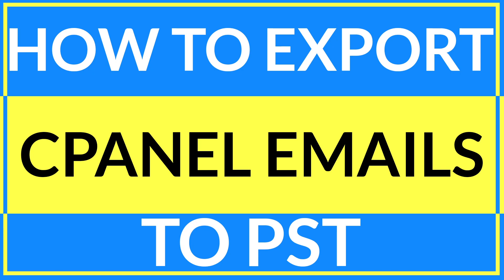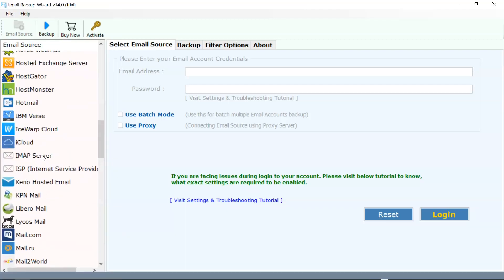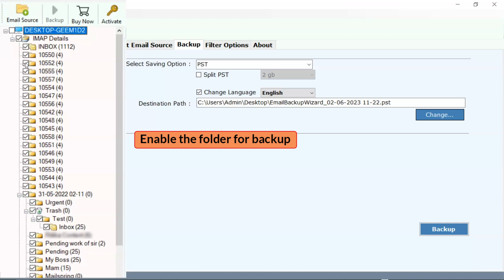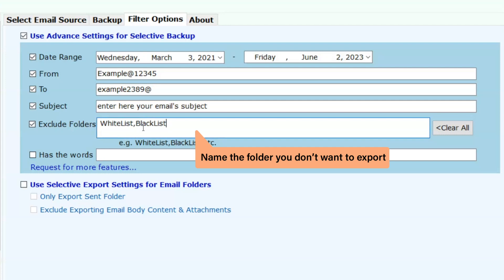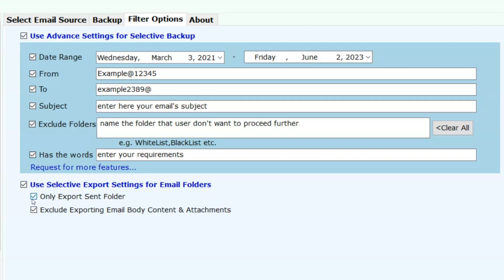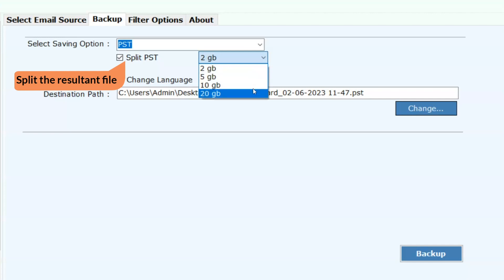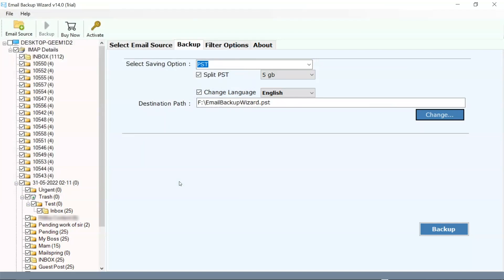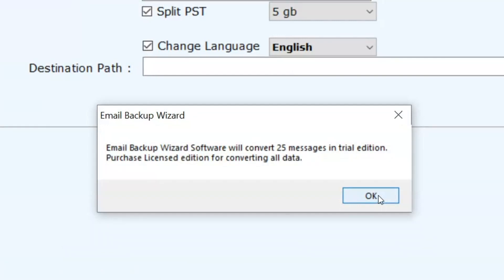How to Export cPanel Email to PST Format for Microsoft Outlook?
This video is going to explain the easiest method to export cPanel email to PST format. So, if you are looking for a solution to export email from cPanel to Outlook 2021, 2019, 2016, 2013, 2010, 2007, and previous editions, then you can continue watch this video tutorial.

The cPanel are also performed on massage platforms. To Export Email from cPanel to Outlook.We have Introduce the professional method with best Software “BitRecover Email Backup Wizard”

Below mentioned the Several Benefits of the Software
1:  Software allows to export cPanel email to PST.
2:   User can backup multiple accounts at once with Batch mode option.
3:   Proxy settings this option Backup only selected user with complete data
4:   User can save the file in different formats.

Working steps to Email backup wizard
Step 1: Download and Run Software.
Step 2: Select the IMAP option then enter the Credentials to export cPanel email to PST formats.
Step 3: Now click on the log in button.
 Step 4: For specific exports of cPanel to Outlook, click on the filter options.
Step5:  Click on the backup button and select the PST as Option.
Step 6: Then select Size of resultant outlook Files from the 2, 4, 6, 10 and 20 GB.
Step 7:  Click on the Change button and save the location.
Step 8: Now click on the backup button to begin the process of export cPanel email to PST.
Step 9: A confirmation message will Appears “Export cPanel Email to PST” successfully Completed, Now Click on the OK button.
Step 10: Now, the selected file location will automatically open.

0:00  : Introduction of How to Export cPanel emails to Outlook.
0:32  : selecting IMAP server.
0:47  : Enter the Details of cPanel.
0:52  : cPanel Data Importing in software panel.
1:00  : Selecting the folders to export email from cPanel to PST.
1:13   : Apply a filter to a specific export of cPanel emails to Outlook.
2:29   : Selecting PST.
2:40   : Selecting Resultant PST size.
2:50    : Selecting  resultant PST file location.
03:02  : Starts Backup of cPanel to outlook.
03:36   : Confirmation messages will appears after the successful export of cPanel emails to Outlook process.
03:45   : selected location will open automatically.